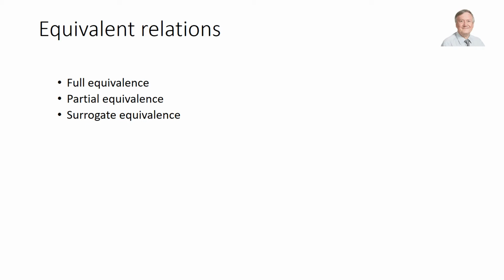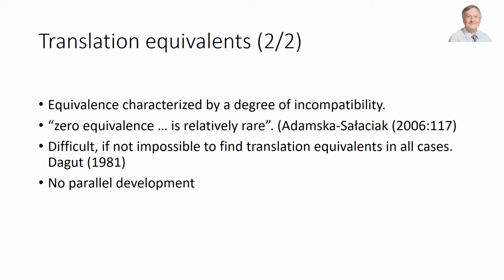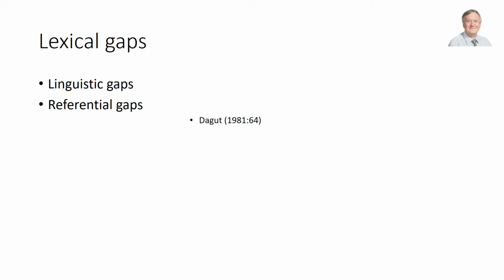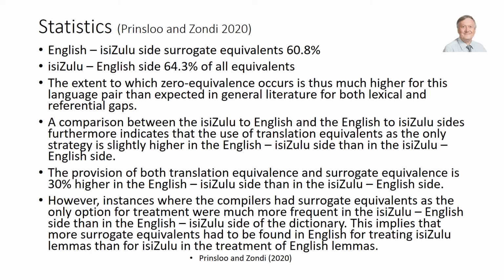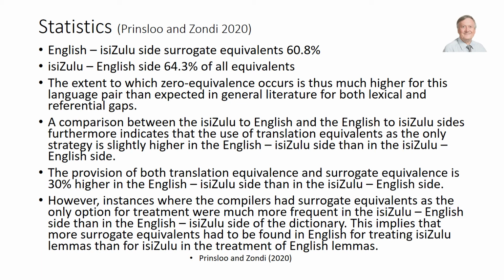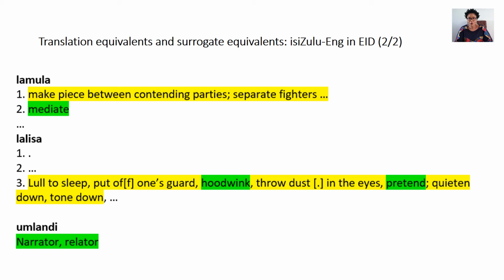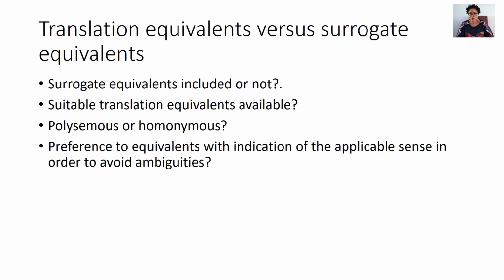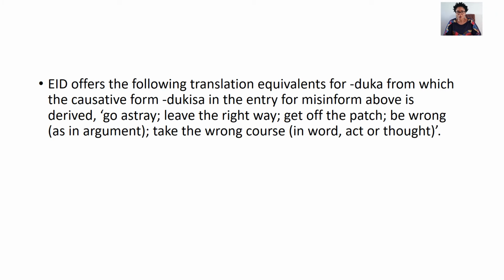The Treatment of Lexical Gaps in IsiZulu – English Dictionaries. Zondi and Prinsloo